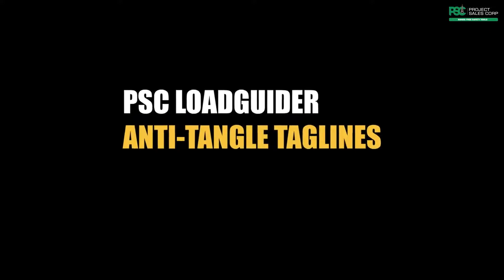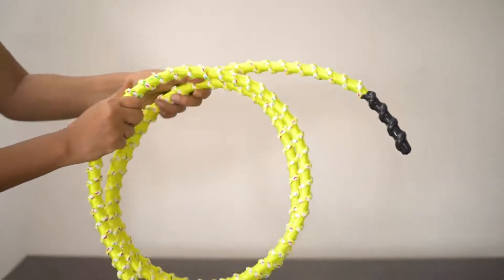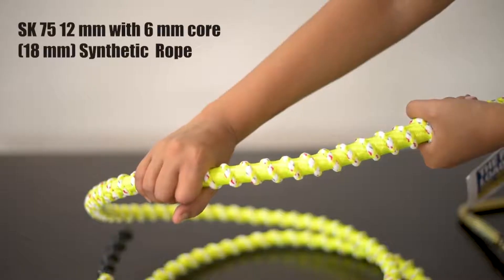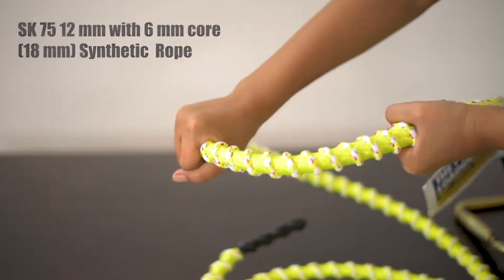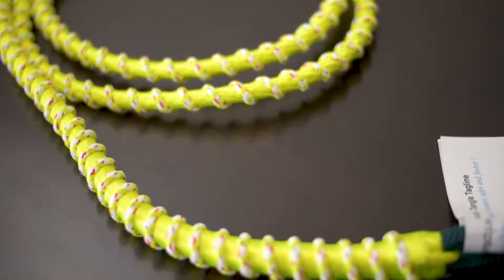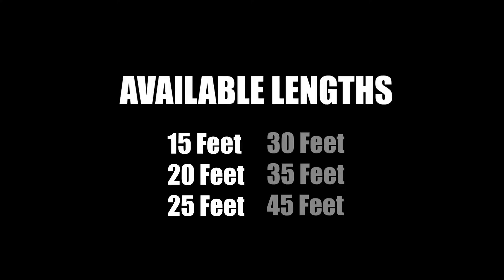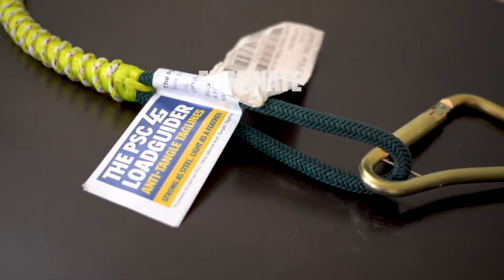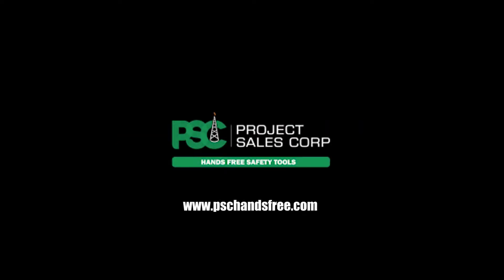PSC ]Hand Safety Tools: PSC LoadGuider Taglines - Strong as steel, lightweight as a feather!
PSC Hand safety - Hand Safety Tools: PSC LoadGuider Taglines

Project Sales Corp introduced the PSC LoadGuider safety tangle free Taglines to solve the problems associated with the use of PP ropes. These taglines are specifically designed for the hands free lifting applications. PSC LoadGuiders are tangle resistant as the centre rope is wrapped with an outer layer of smaller diameter rope. This resists the tagline turning on itself and wrapping around objects or people. PSC Loadguider Taglines are designed not to catch on pinch points, as there are no knots or raised surfaces. These are made in Iceland in technical cooperation with a major drilling operator.

Now guiding a suspended load is easier, safer and faster !

PSC LoadGuider Taglines are tangle resistant as it is designed with a rigid core and stiff cover braiding to prevent any turning on itself and wrapping around objects. The patented Helix spiral effect increases grip in wet and slippery conditions. The PSC LoadGuider Safety taglines are designed not to catch on pinch points, as there are no knots or areas to snag. Inside the Helix cover is Polyex fibres giving them exceptional strength make it very lightweight for operator handling.
A twist lock carabineer 50 mm gate opening as per ANSI Z359.12 can now be purchased for use with the PSC LoadGuider Taglines or may be included free of cost depending on order pricing.